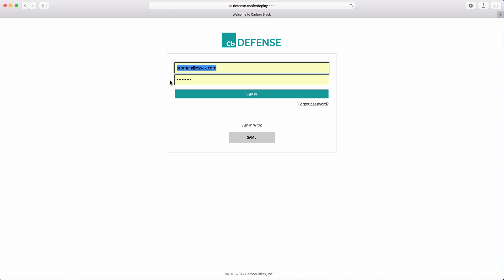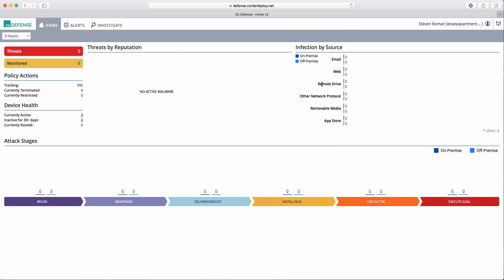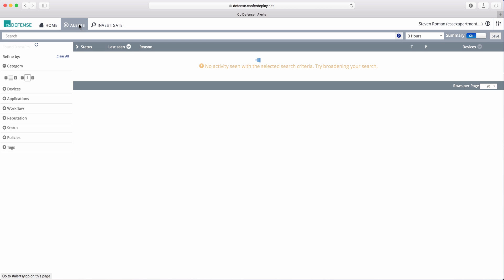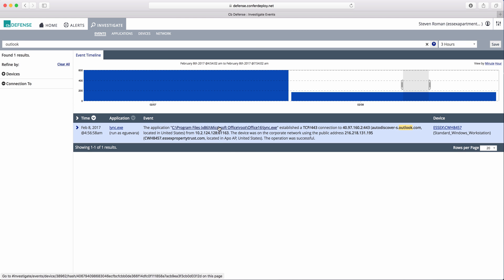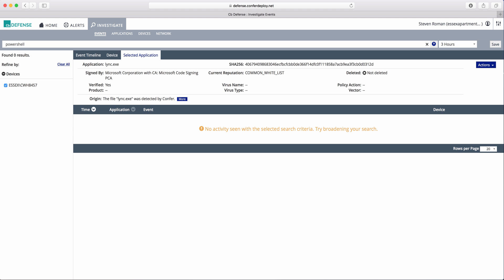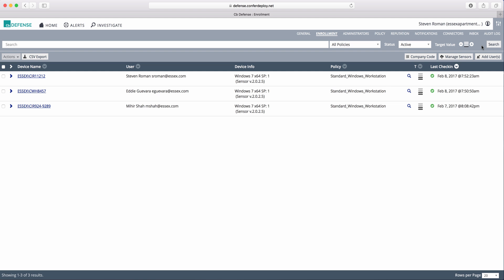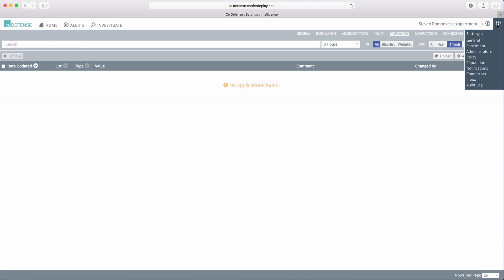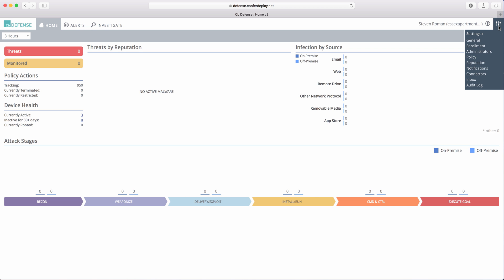CarbonBlack Defense Overview and Tutorial of features.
CarbonBlack Defense Overview Video Tutorial.   In this video tutorial I will show an overview of the Carbon Black Endpoint Protection Solution and how it is seup and used in a Company.  This can be install via SCCM or any other deployment tool on Microsoft Windows systems.  This can also help in preventing attacks when network systems are not able to be monitored.